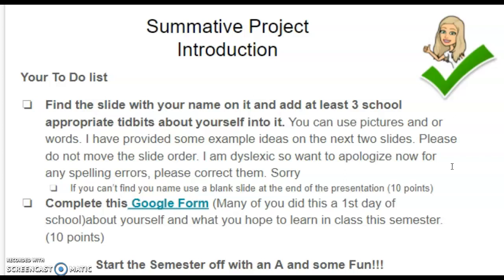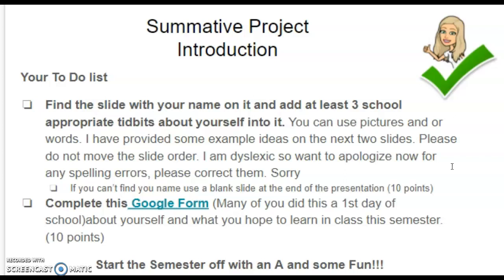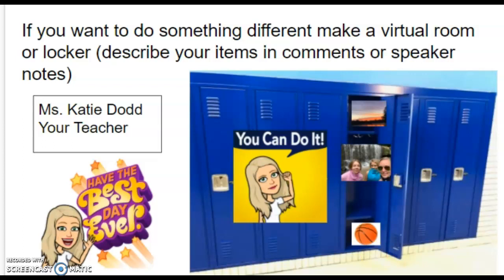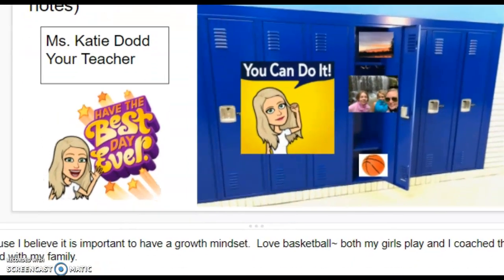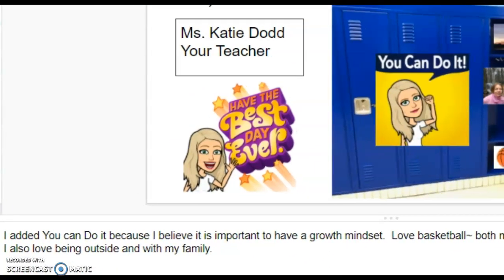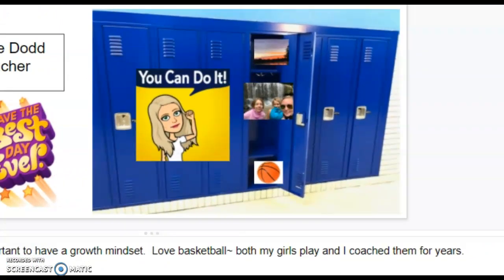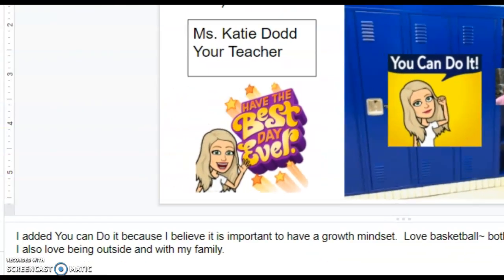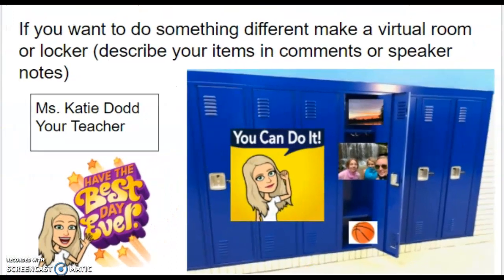Introduction Summative Overview